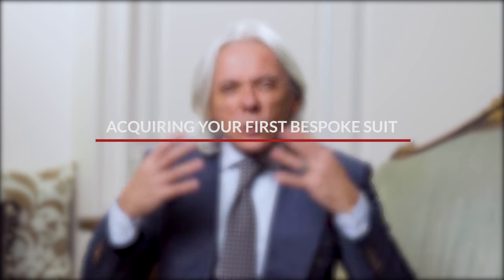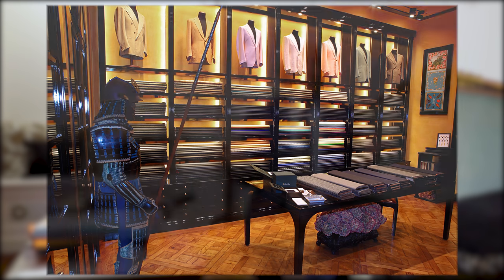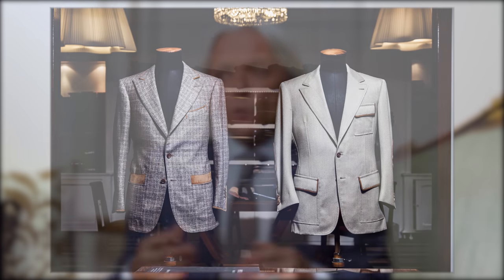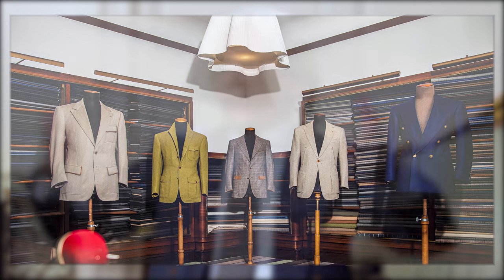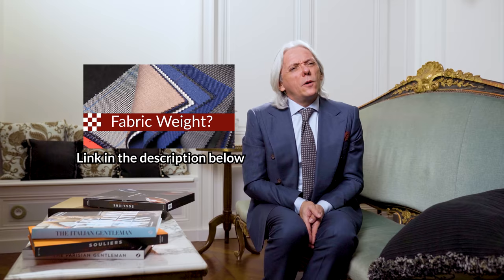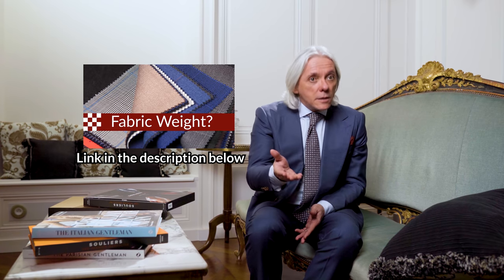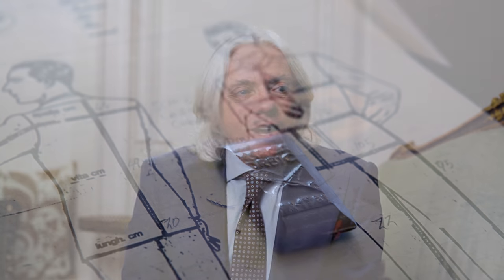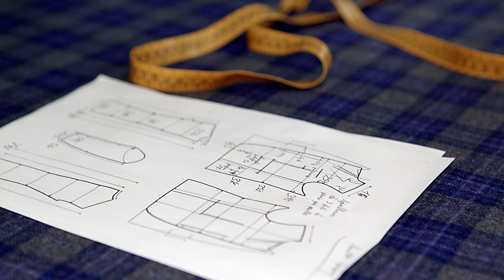Acquiring your First Bespoke Suit : What to Expect?